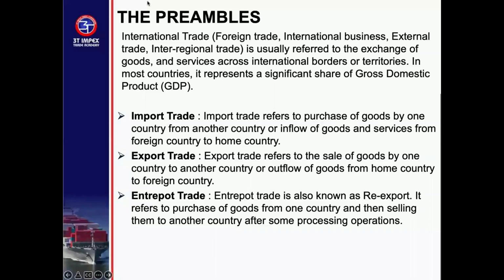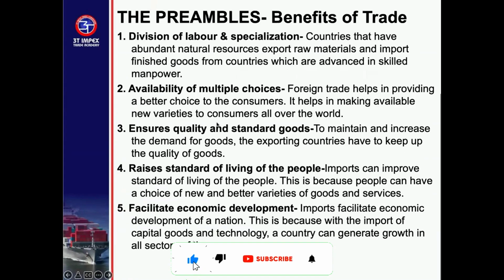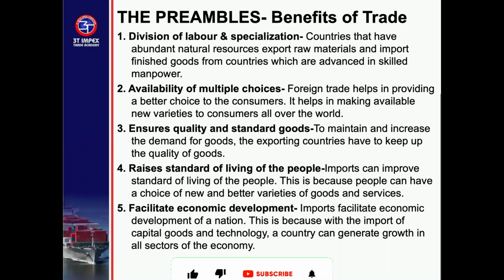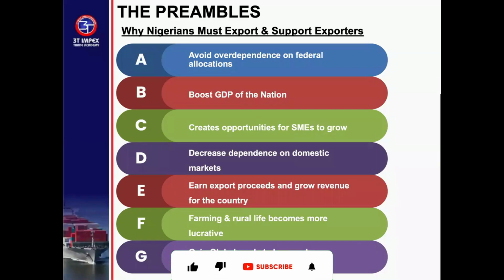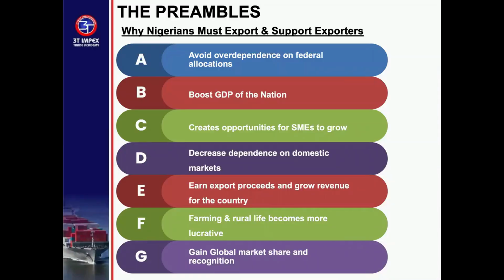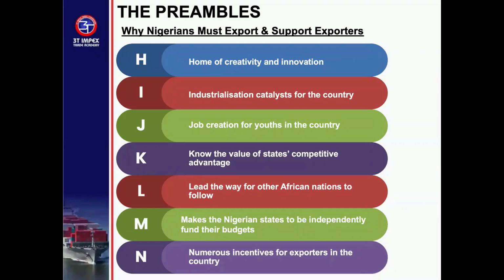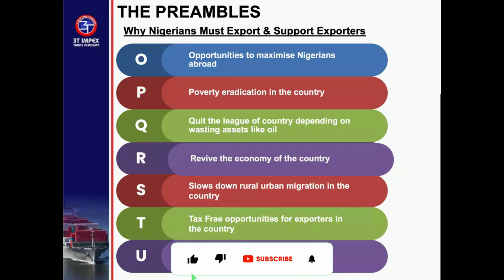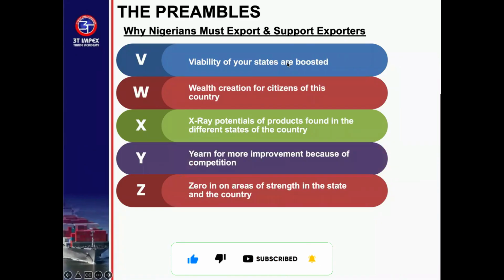Fundamentals of Export Business | The Preamble